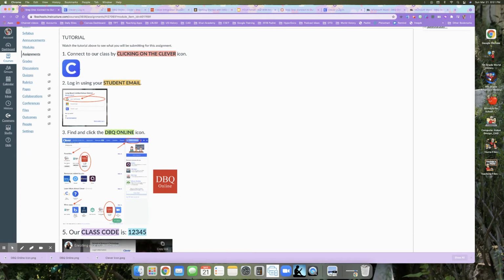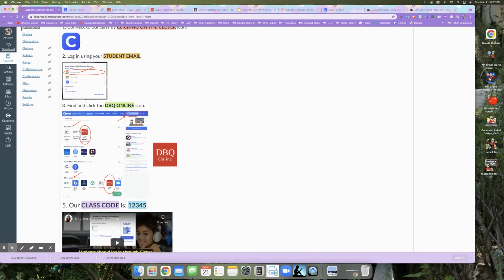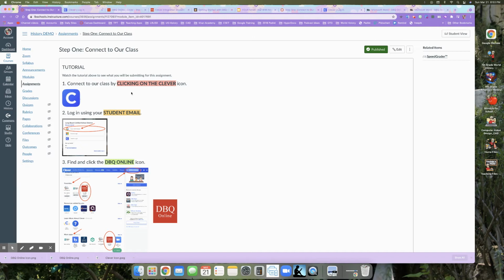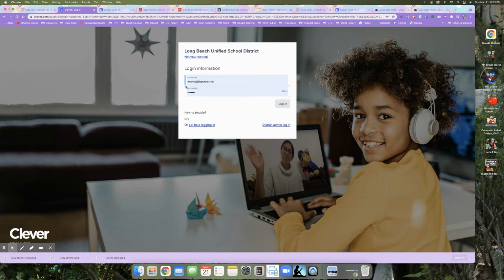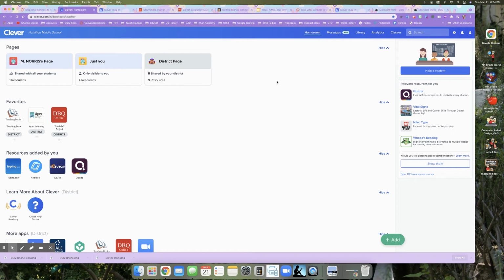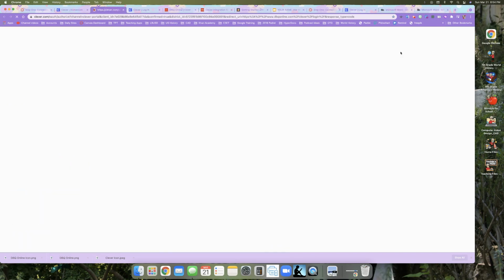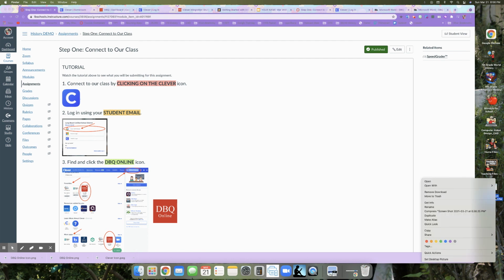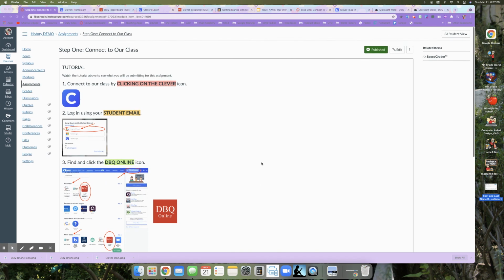(TUTORIAL) Step One: Connect to Our Class in DBQ Online